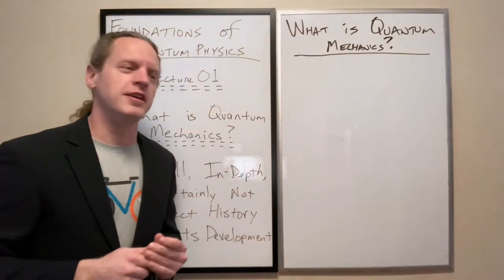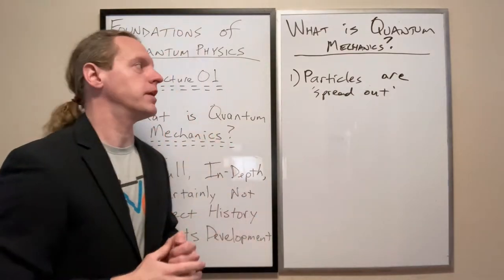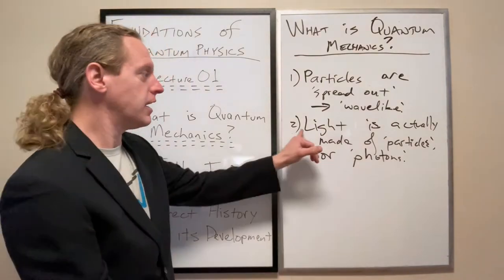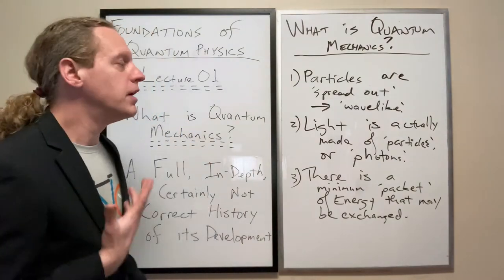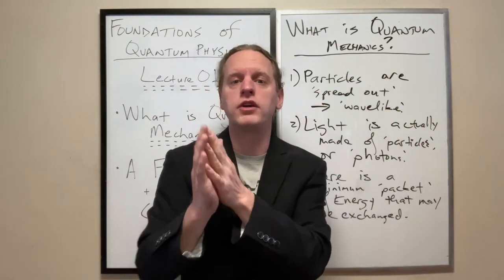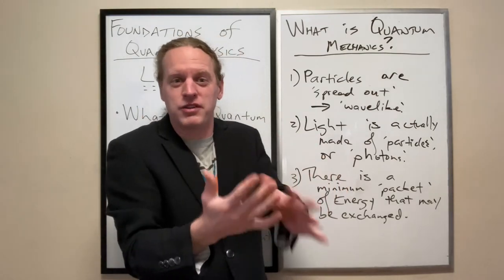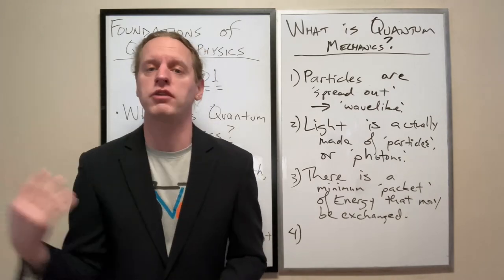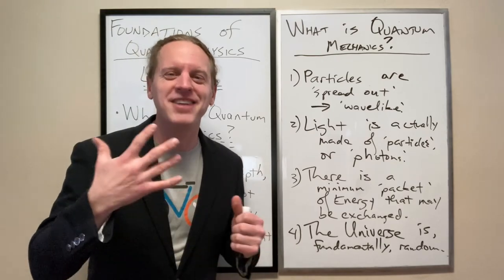QM Foundations Lec1a: What is Quantum Mechanics?